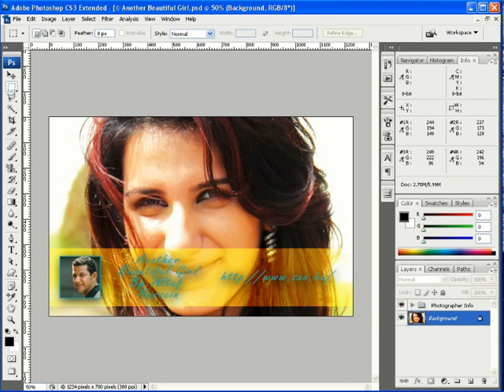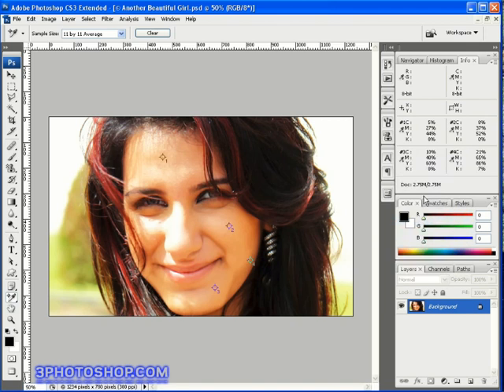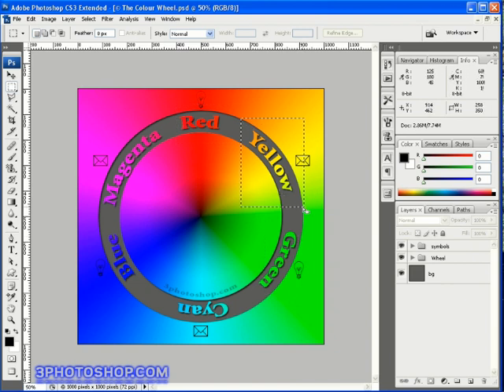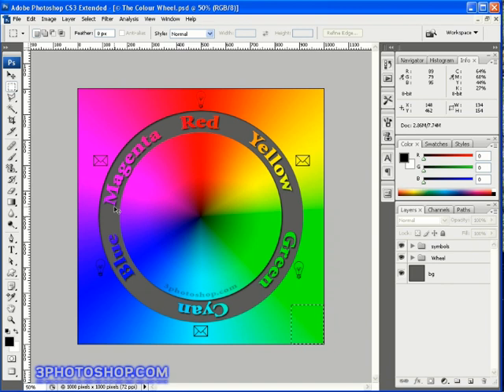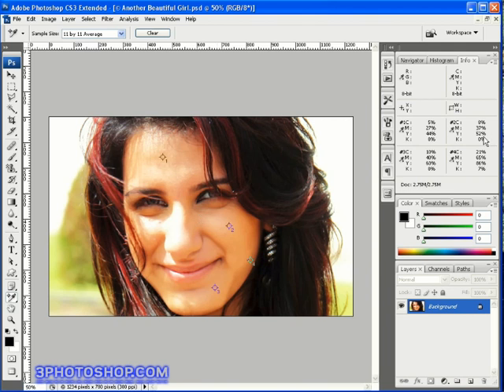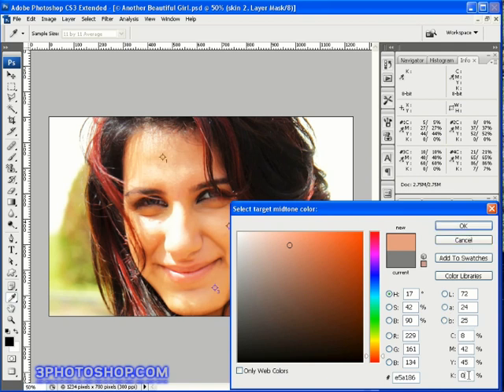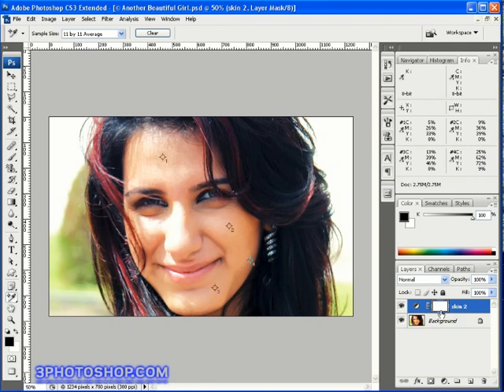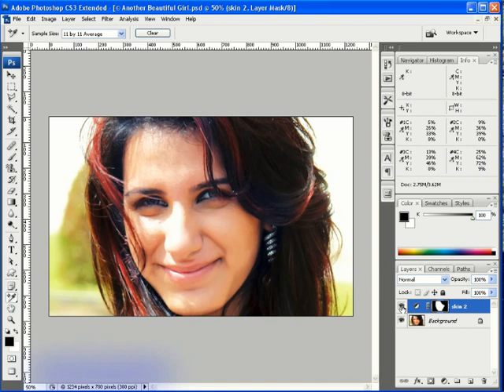Improving Skin Tones using CMYK Values in Photoshop CS3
With one foot inside the CMYK colour space but the other firmly rooted to RGB land we begin to harness the power of number-based skin tone adjustments using the colour sampler tool and the levels command. Altogether a more involved but highly rewarding way to work that's employed by studios and portrait professionals around the world.